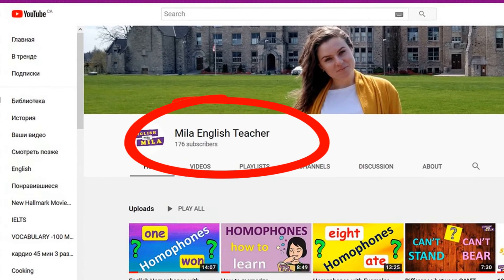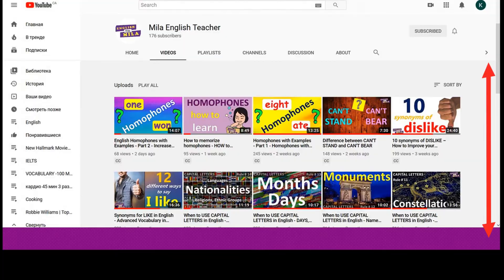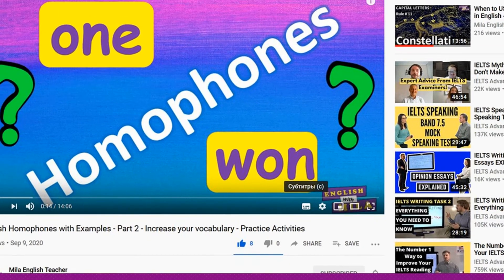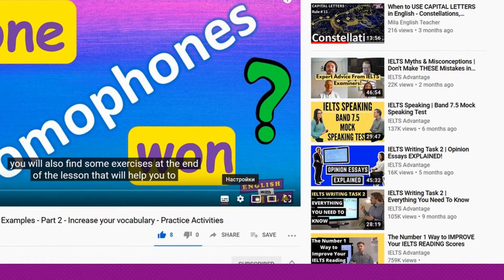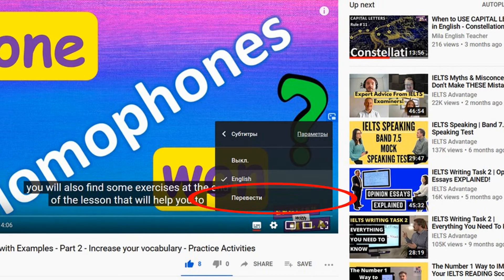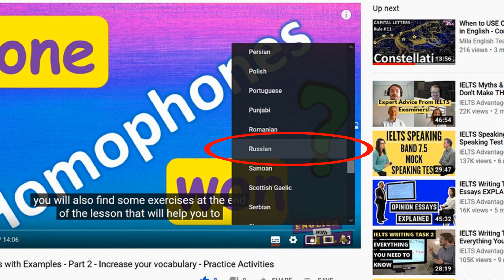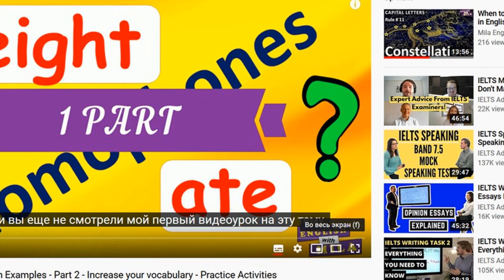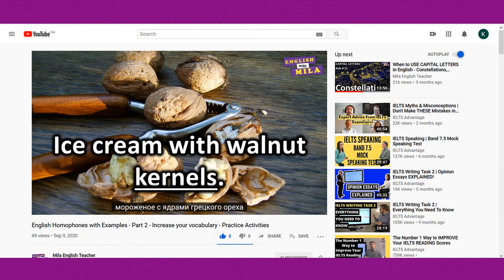How to AUTO TRANSLATE SUBTITLES on YouTube - Auto translation of YouTube subtitles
Auto Translate Subtitles in any videos you want!
It can help you understand your favourite YouTubers better, or even completely.
This YouTube feature is really handy!
You need just a few clicks and here you are, watching your favourite videos with auto-translated subtitles into your native language or any other language you want.

In this video I'm giving a very detailed instruction on how to auto translate YouTube videos. You just need to use YouTube subtitles already added to the video and auto translate them into a language you want. I'm using my own video lesson as an example.

 0:00 Start
0:06 Why to turn on auto-translated subtitles
0:35 Step 1
1:00 Choose a video you want to watch
1:55 Turn on the subtitles /captions
2:30 Turn auto-translation into your language
2:50 Menu of Settings
3:05 Menu of Subtitles
3:28 Translate Button
3:35 Choose a language
4:35 How to open the full screen mode
5:30 Bear in Mind!
6:00 Amazing feature of YouTube
6:17 Subscribe!

 I decided to show you how to open the full screen as well. I personally prefer watching videos in the full screen mode. But it's up to you!

I hope this explanation on how to auto translate subtitles in videos will really ease you using YouTube and you will find this YouTube feature as useful as other of my students do.

DON'T DELAY - DO IT TODAY!🙂

As I am here to help YOU!

So, don't hesitate!
Learn English with me!
Let's have some fun together!

You can find this interesting:
Capital letters in English:

And share the lessons with your family and friends who are learning English.

 If you LIKE my VIDEO, please, give me the THUMBS UP 👍👍👍

I DO APPRECIATE THIS!!! 😊😊😊

You can also save the video to watch it later or add it to your own PLAYLIST to refresh your memory from time to time.

 If after watching this video you still have any questions or concerns, please, feel free to write them in the comments below. I will do my best to answer them ASAP.

I hope you will find my lessons really useful and interesting!

Come back soon and rewatch the lesson to refresh your knowledge!

Take care! See you in my other lessons!

NOTE!
All images used under:
- CC0 License;